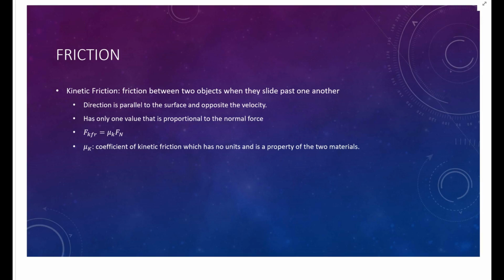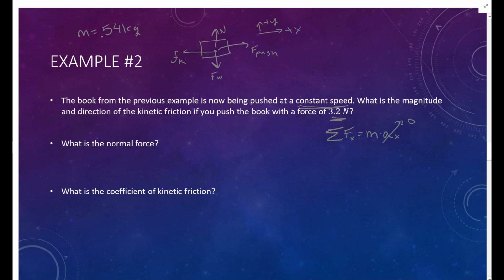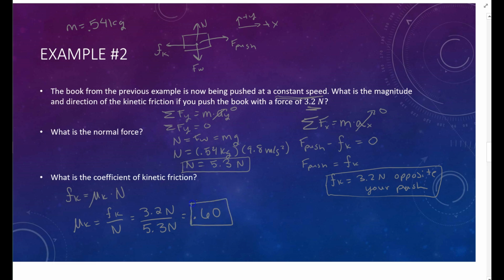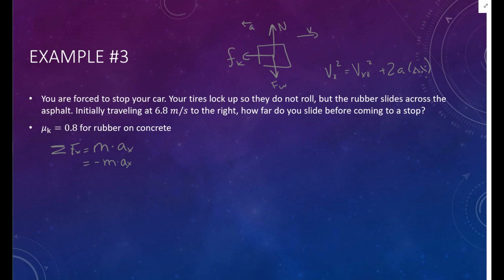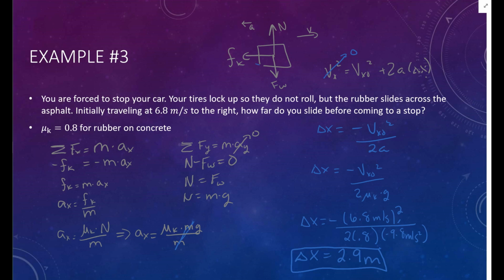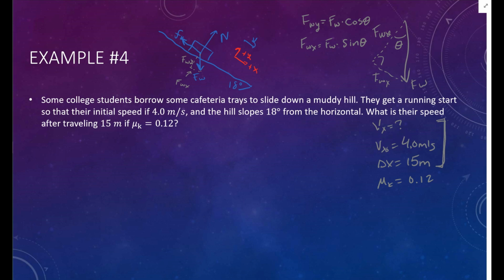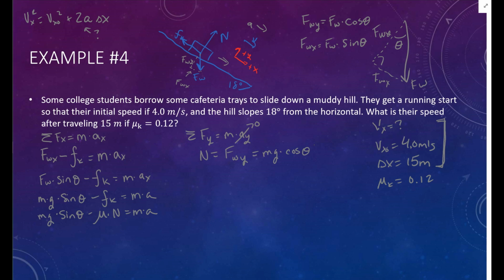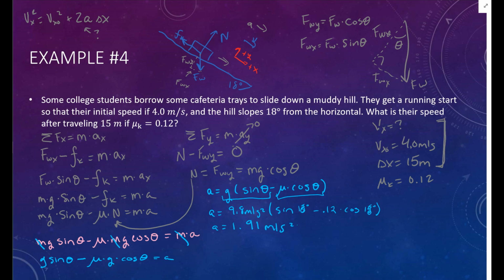Lesson 7 Part 2